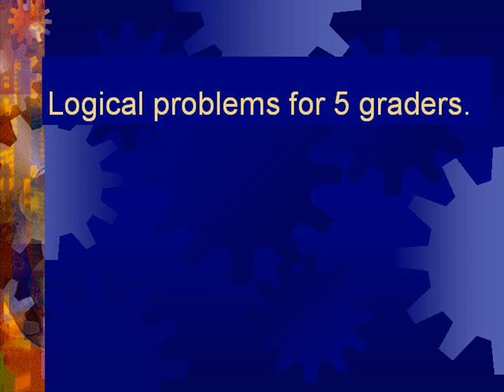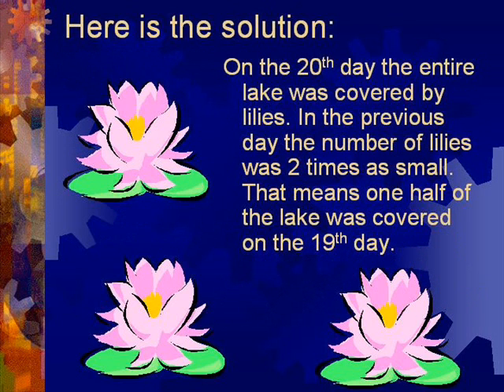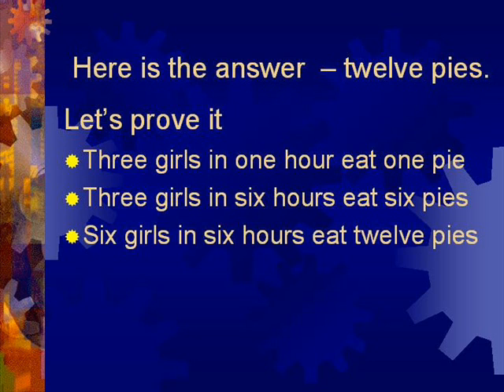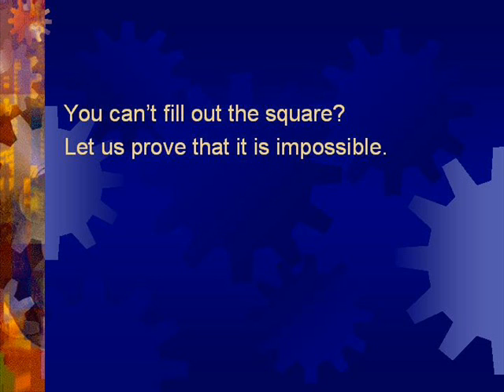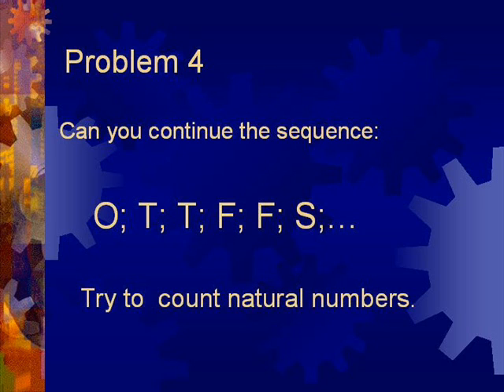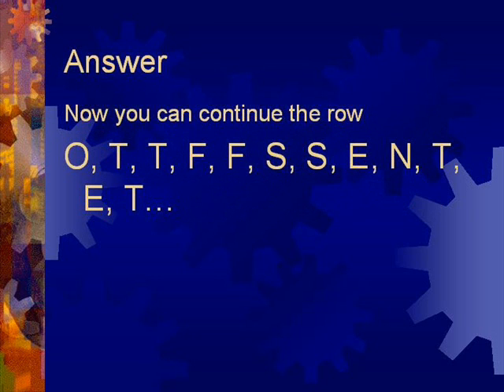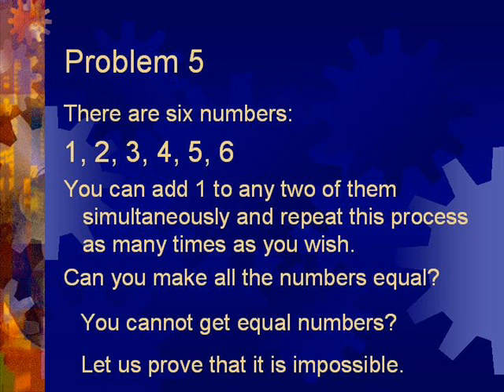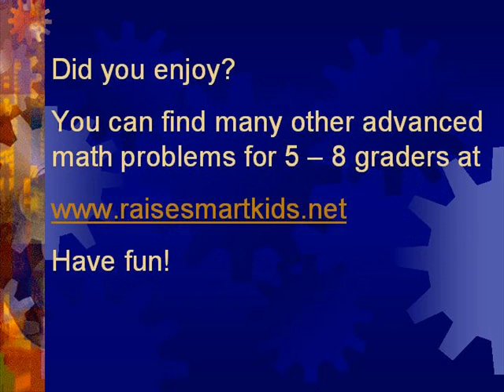Logical problems for 5 graders.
Encourage your child to learn math and beat his classmates.